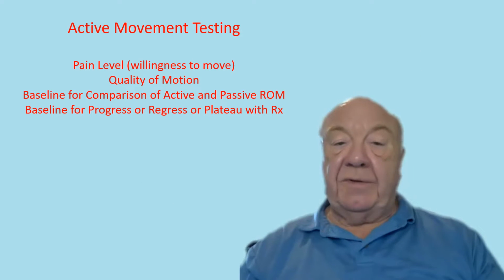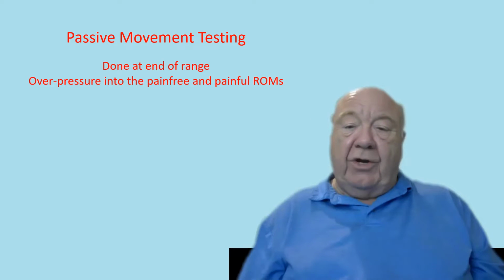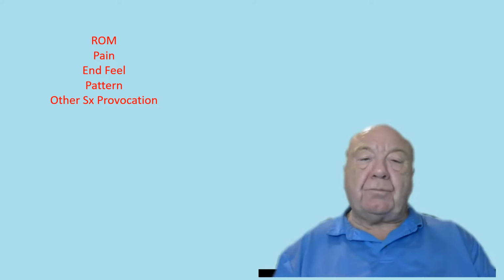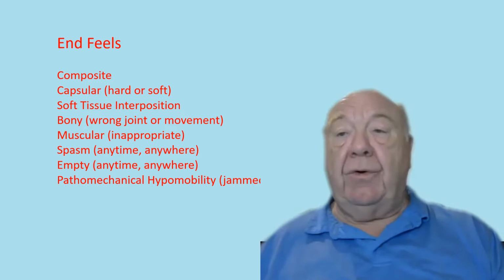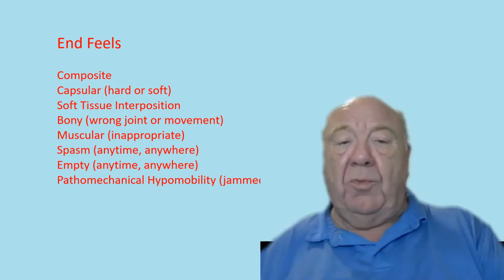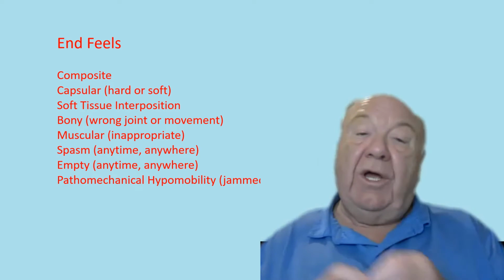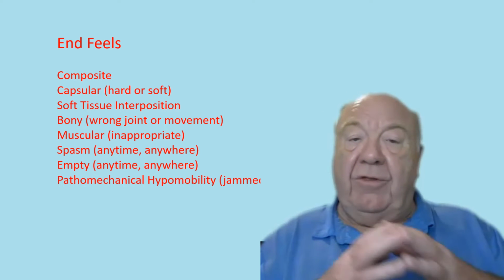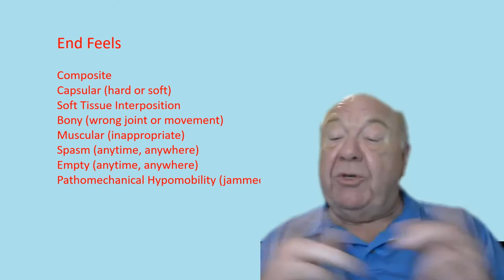Vidzoom M4 Active Passive Tests